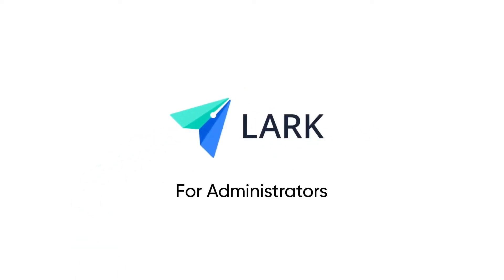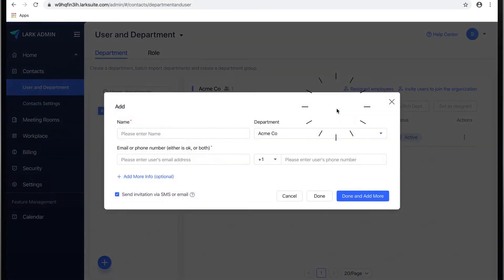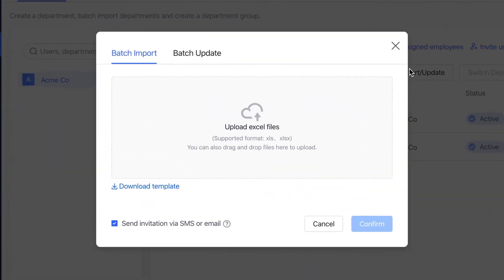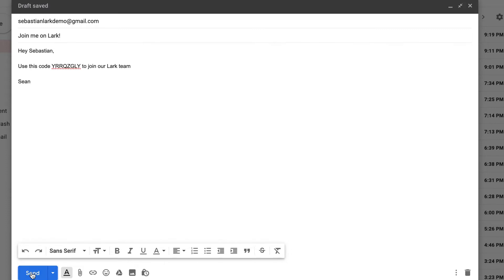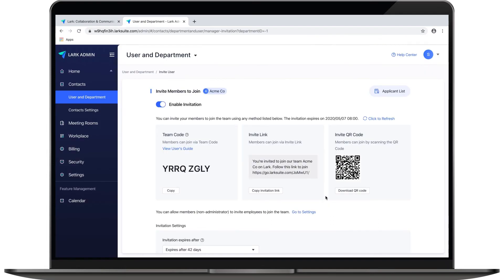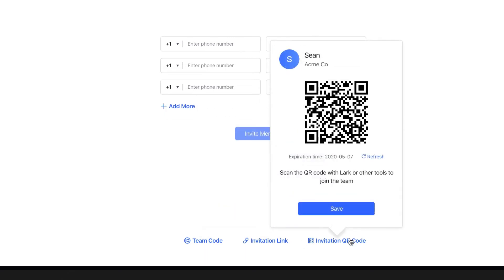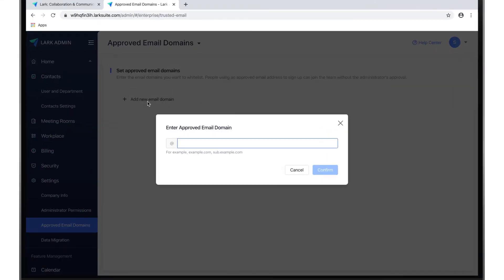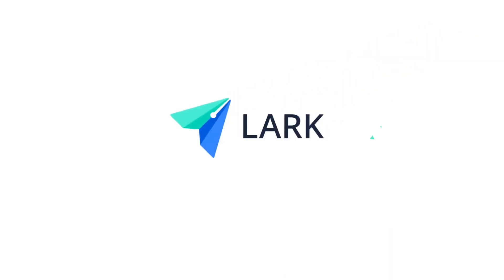Lark 101 | Lark for Admins: Adding Team Members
Welcome to Lark! Once you create a Lark account, make sure to add your teammates so that you can start collaborating. Here's how.

Lark is the next-generation collaboration suite that enables teams to do their best work together.
We've seamlessly integrated today's most essential collaboration tools such as messenger, video calls, docs, and calendar—so you can truly experience the joy of teamwork done right.